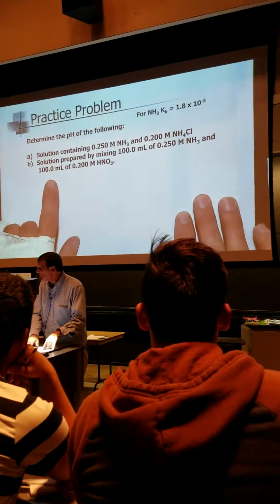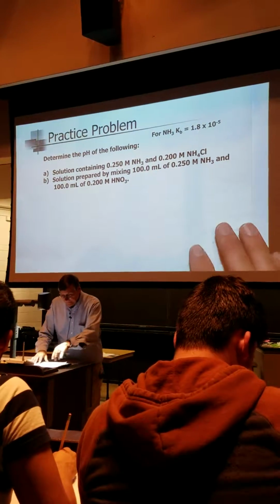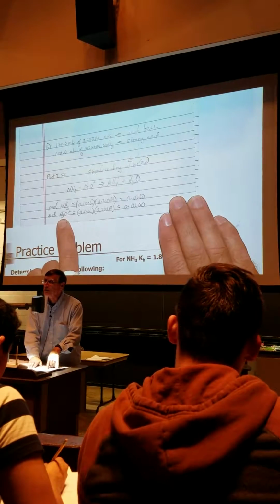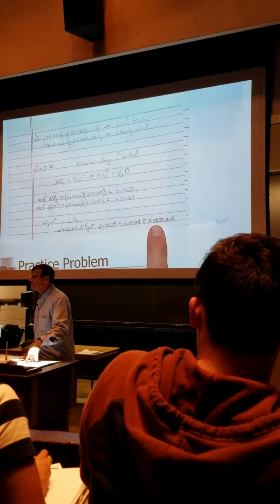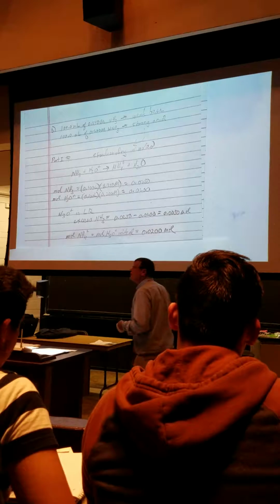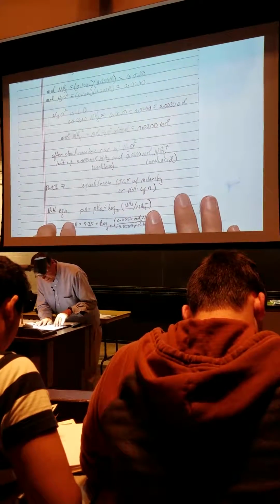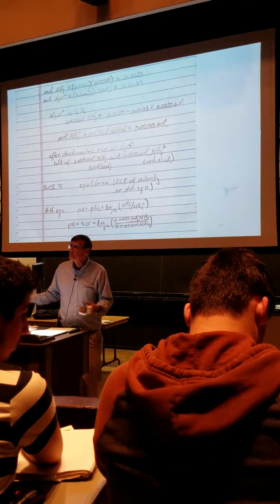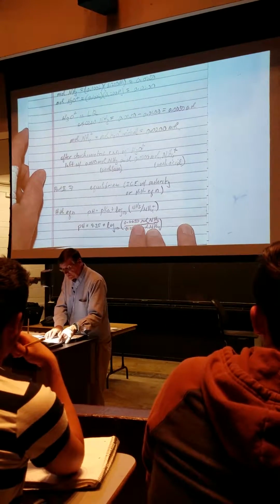11/16/16 Lecture Part 3